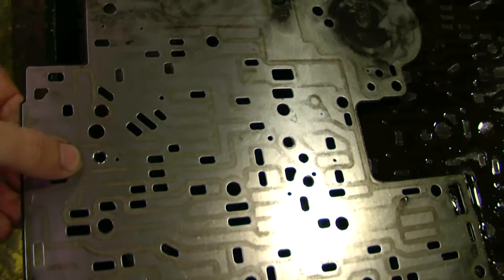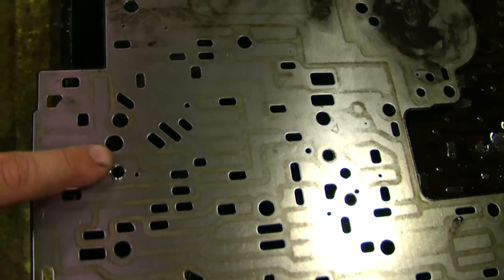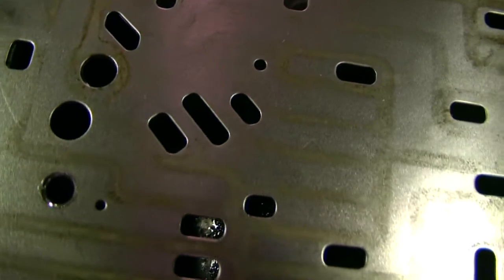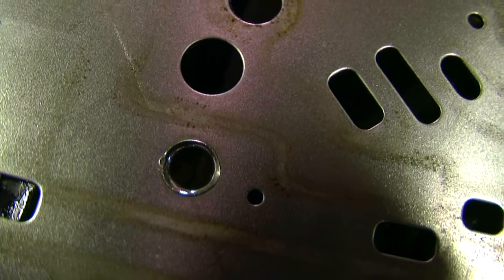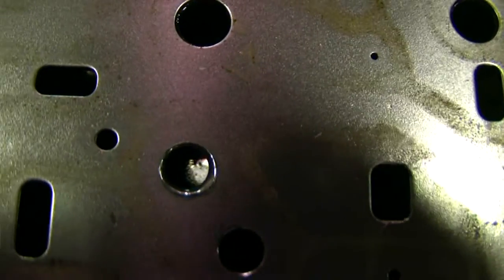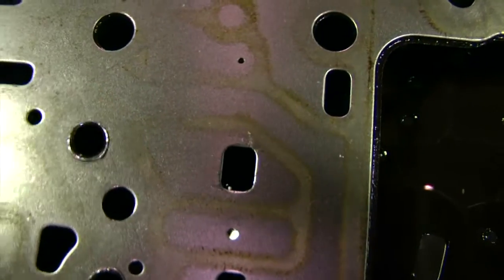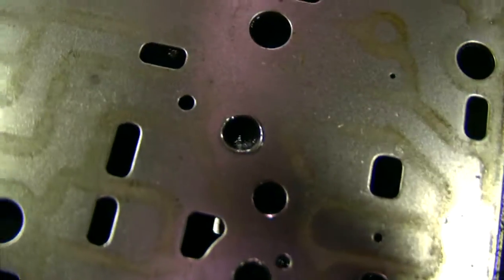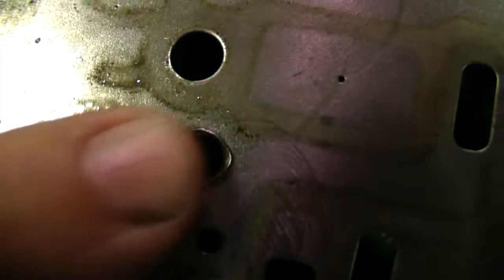Valve Body Separator Plate Inspection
Vidoe shows the wear on the valve body separator plate from the check balls.  This plate would need to be replaced.